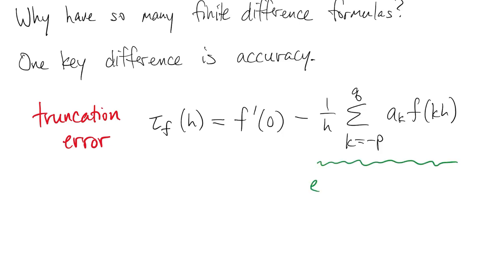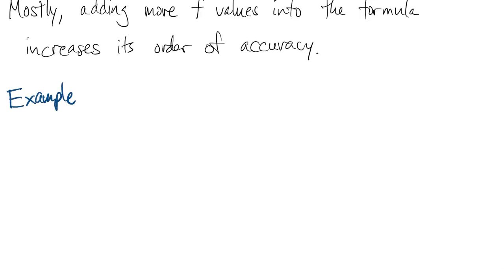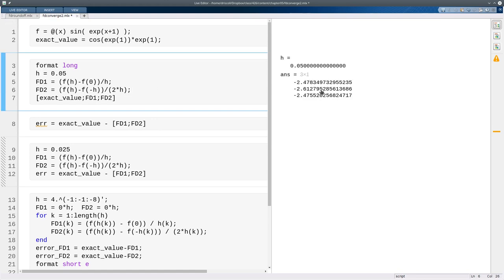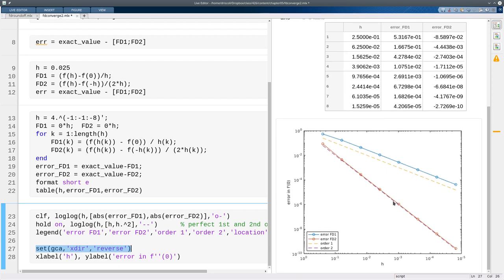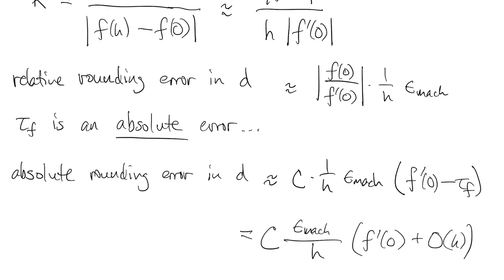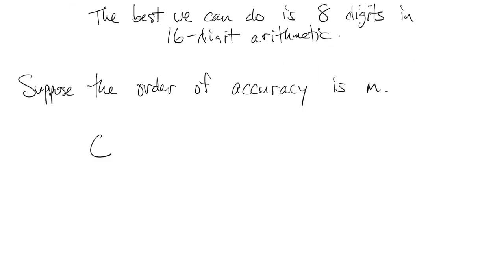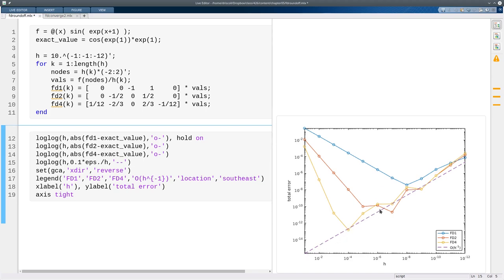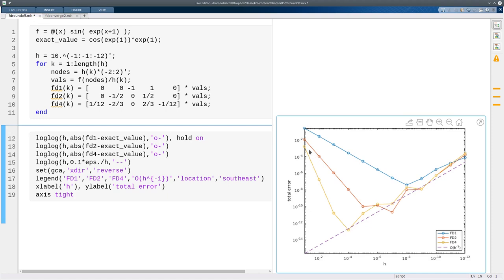FNC 5.5: Finite differences (part 2)